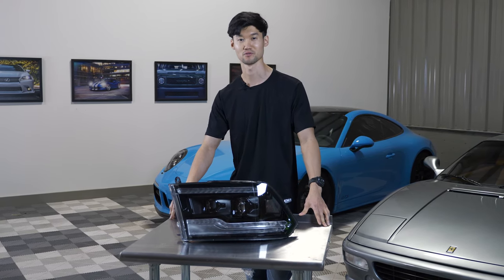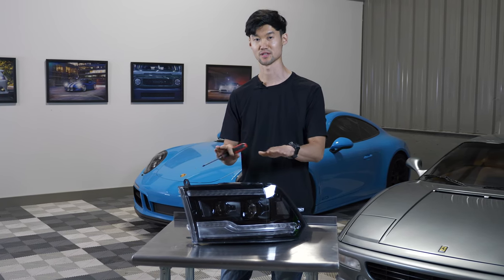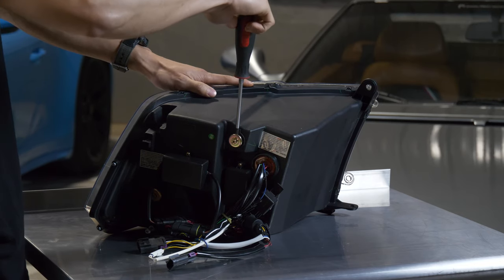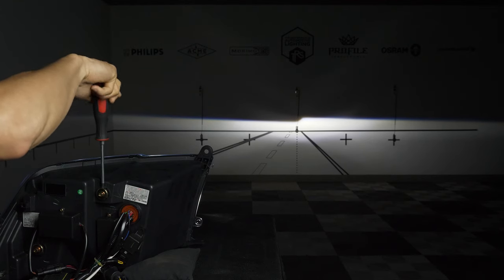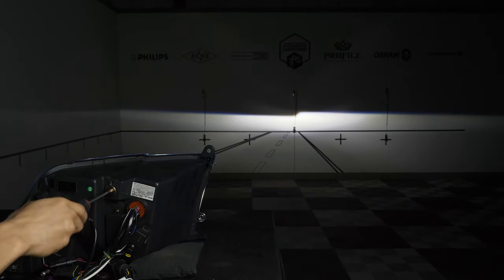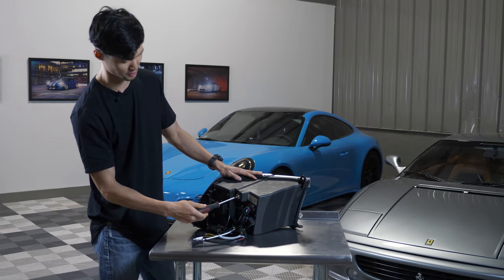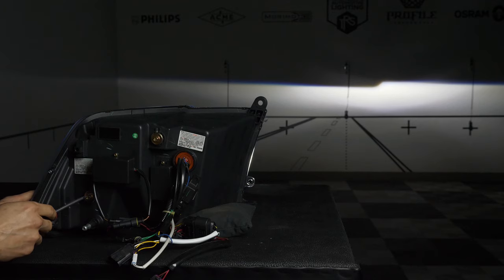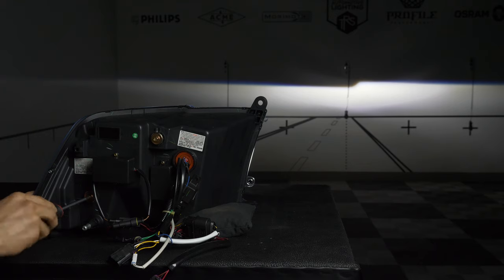Morimoto Dodge Ram XB LED Headlight Aiming Tutorial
Jae from TRS demonstrates how to make proper aiming adjustments to the new Morimoto XB LED headlight assemblies for the 09-18 Ram trucks.